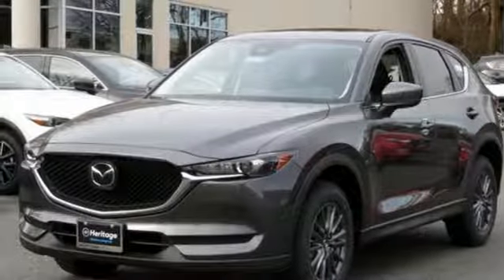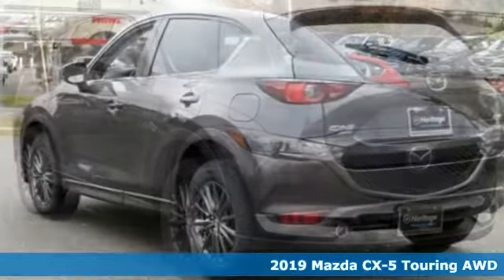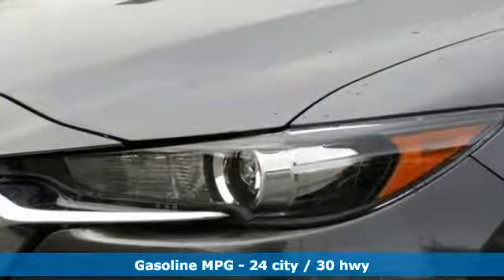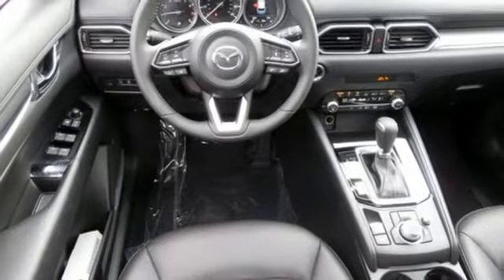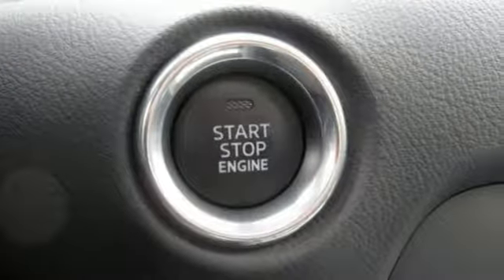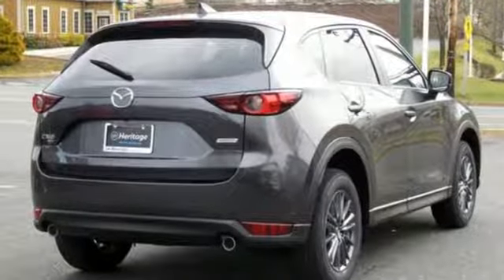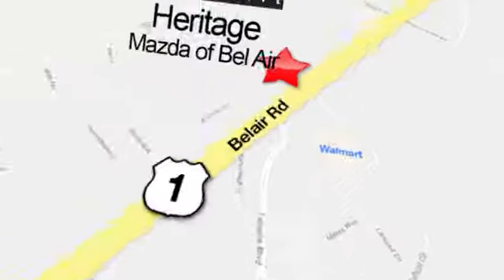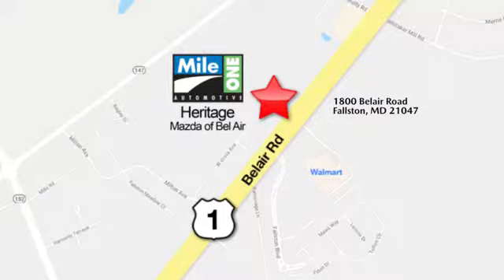2019 Mazda CX-5 Baltimore MD Bel-Air, MD F9528034 - SOLD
Year: 2019
Make: Mazda
Model: CX-5
Trim: Touring
Engine: 2.5L 4-Cylinder
Transmission: 6-Speed Automatic
Color: Gray
Interior: Black
Stock #: F9528034
VIN: JM3KFBCM9K0528034

Address:
1800 Belair Road